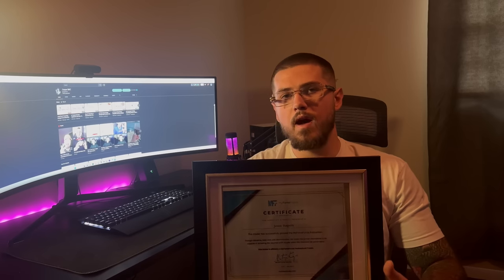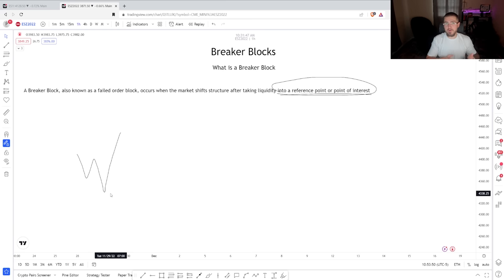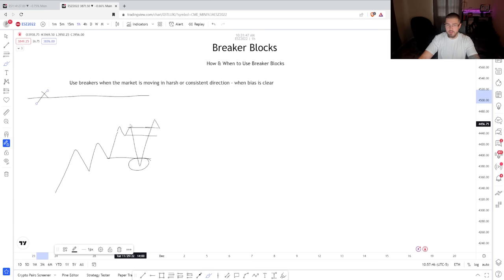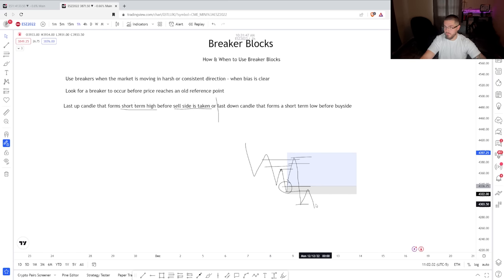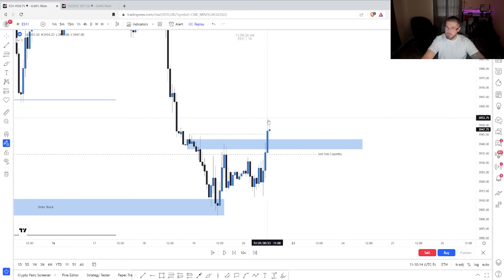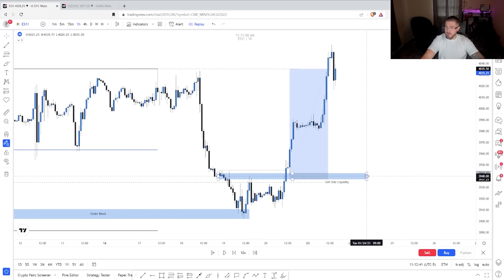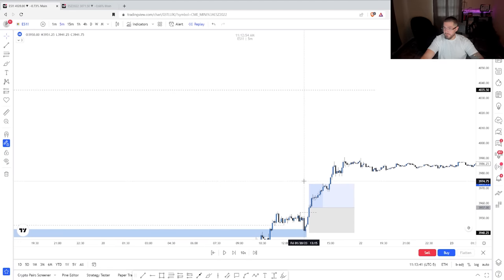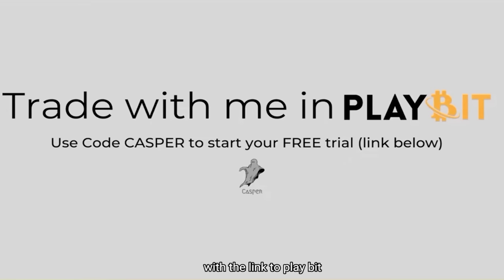ICT Breaker Blocks Explained in 16 Minutes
Discover the power of ICT Breaker Blocks in just 16 minutes! 🚀 This comprehensive guide breaks down everything you need to know about breaker blocks, a crucial concept in Institutional Candles Trading (ICT). Learn how breaker blocks differ from order blocks, their role in forex and crypto trading, and how to incorporate them into your trading strategy.
🔑 Key Topics Covered:

What are ICT Breaker Blocks?
Breaker Blocks vs Order Blocks
How to identify Breaker Blocks on charts
Implementing Breaker Blocks in your trading strategy
Combining Breaker Blocks with Fair Value Gaps (FVG)
ICT Unicorn Model and Breaker Blocks

Whether you're new to ICT concepts or looking to refine your trading approach, this video provides valuable insights to enhance your market analysis and decision-making skills. Don't miss out on this essential knowledge for modern traders!